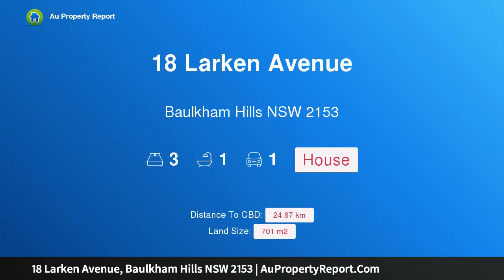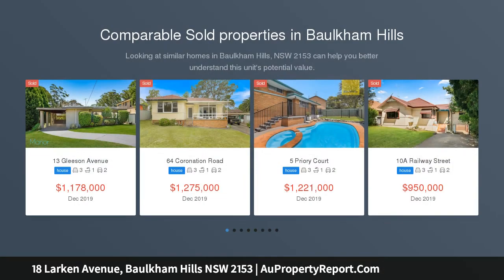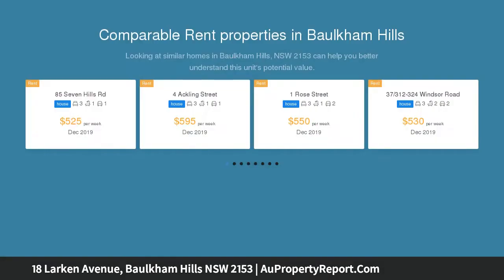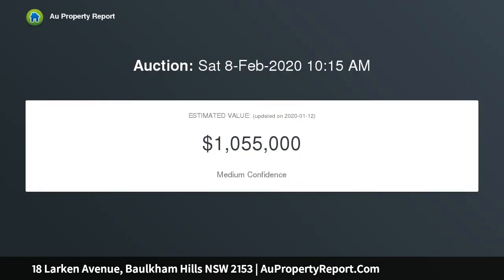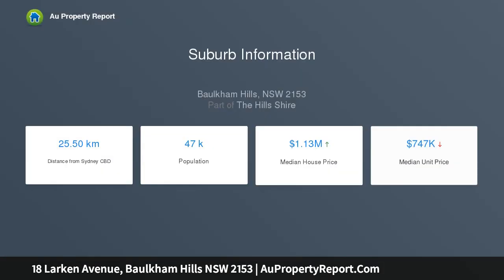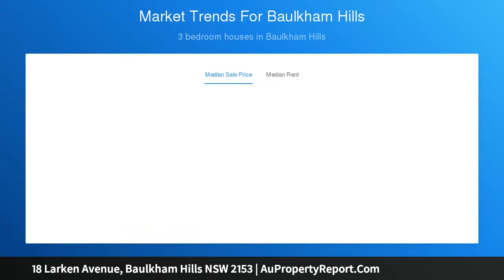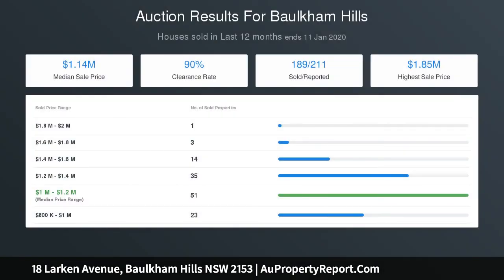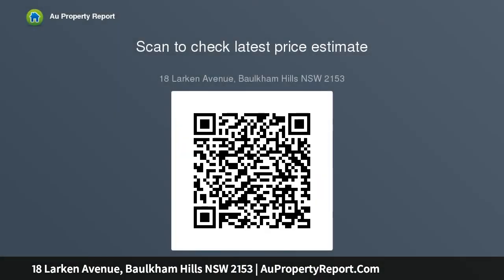18 Larken Avenue, Baulkham Hills NSW 2153 | AuPropertyReport.Com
18 Larken Avenue, Baulkham Hills NSW 2153
Property Type: house
Bedrooms: 3
Bathrooms: 3
Car Space: 1
Generous 700sqm Parcel with Swimming Pool!